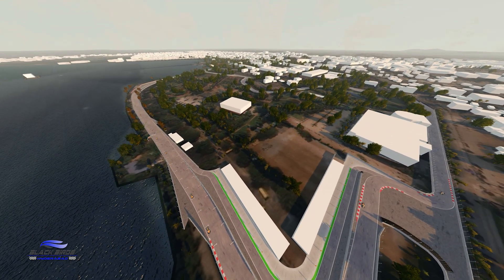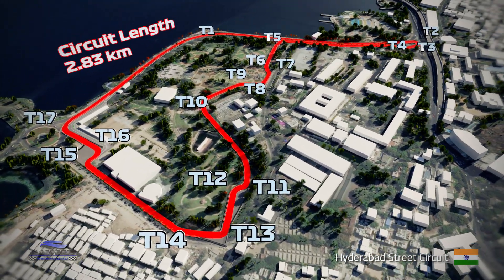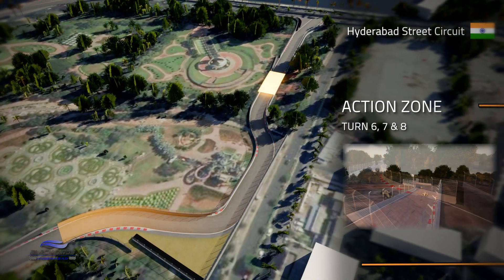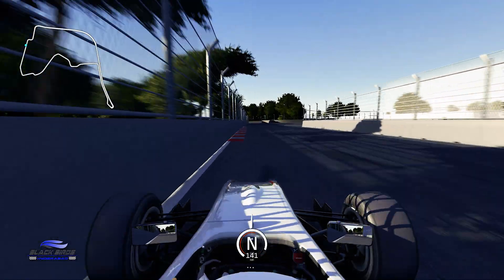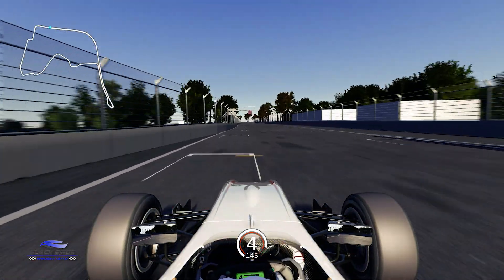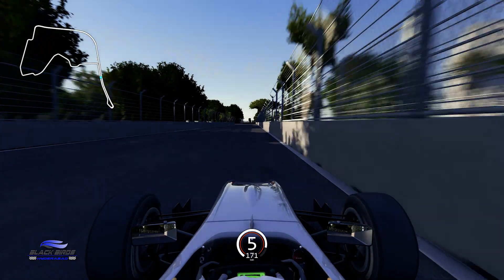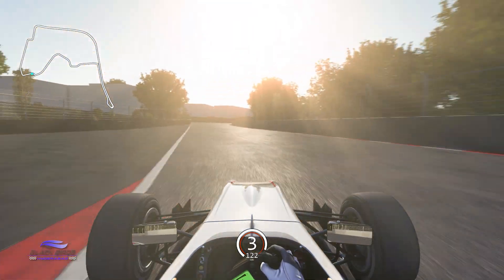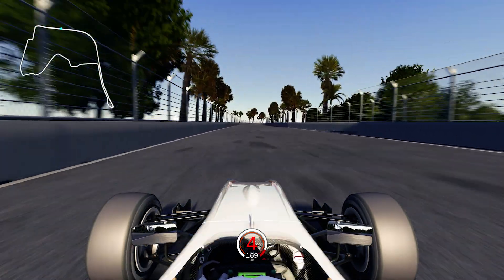Hyderabad Street Circuit | India | Driven International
Explore the new Hyderabad Street Circuit which will host 2 rounds of the Indian Racing League in 2022.

Head to our website to find out more about us: driven-international.com